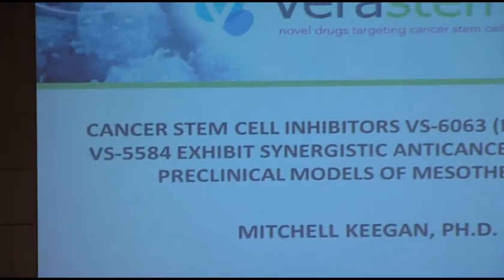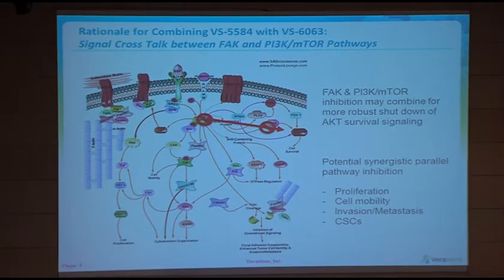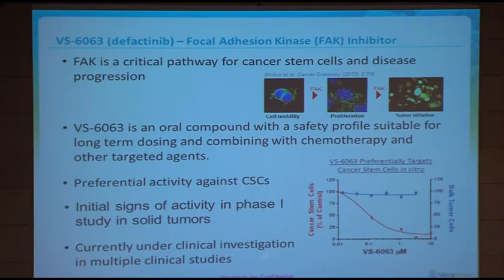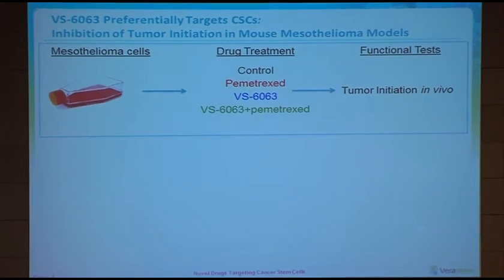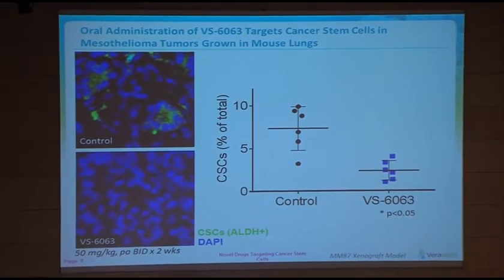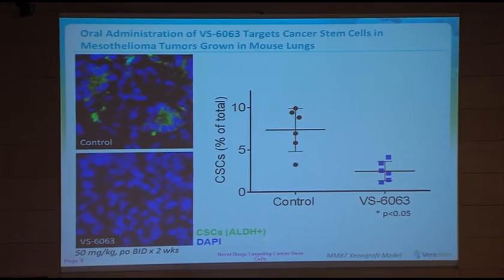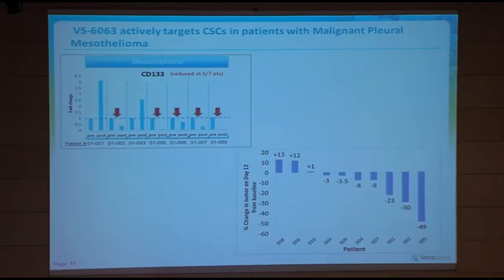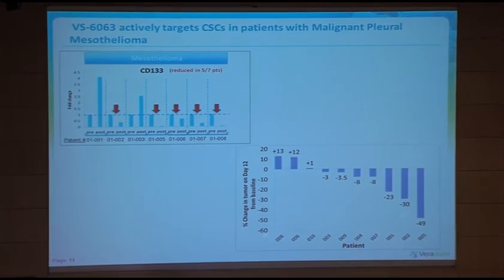Dr. Mitch Keegan discusses new results for the cancer stem cell inhibitors VS 6063 and VS 5584